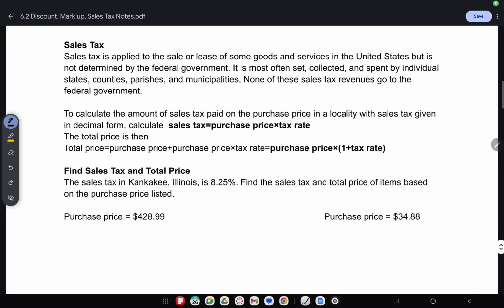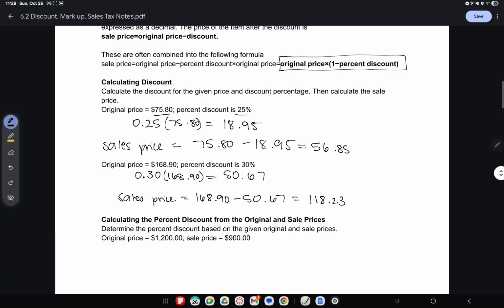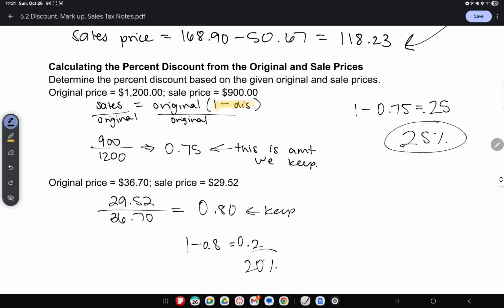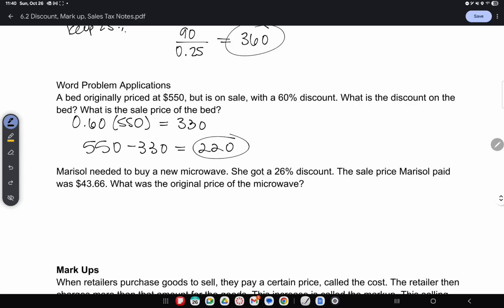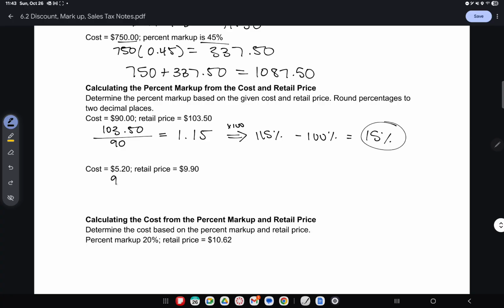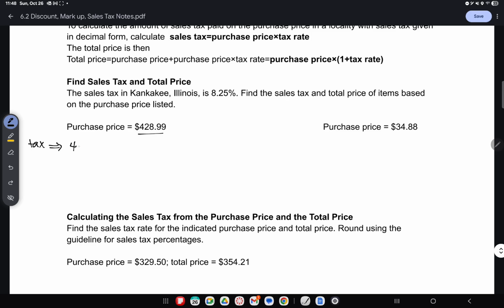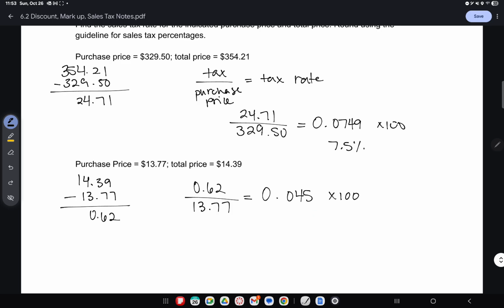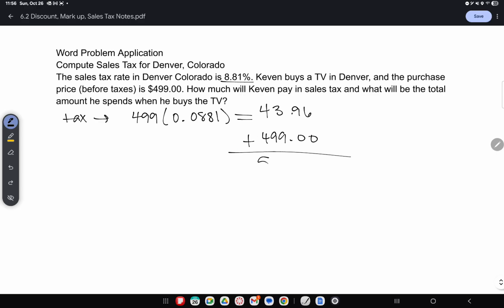MAT 110 Math Measurement & Literacy: 6.2 Discounts, Mark Ups, and Sales Tax